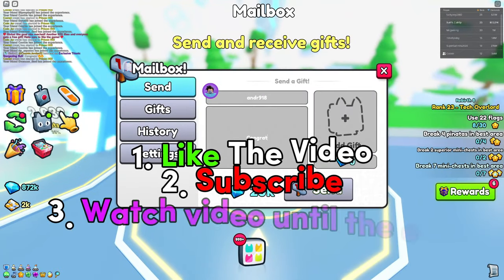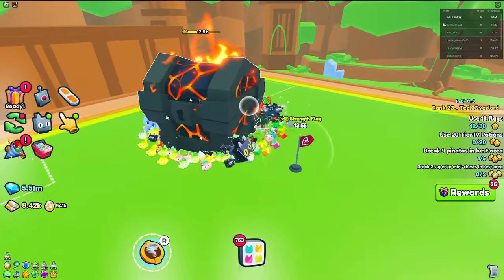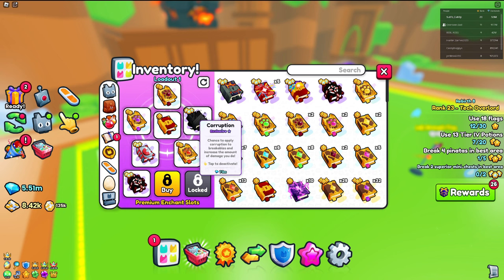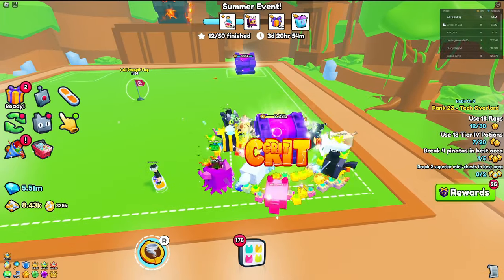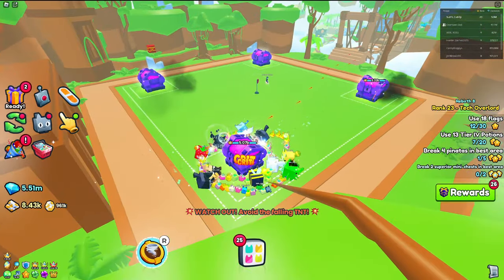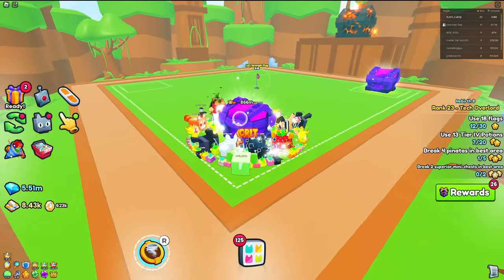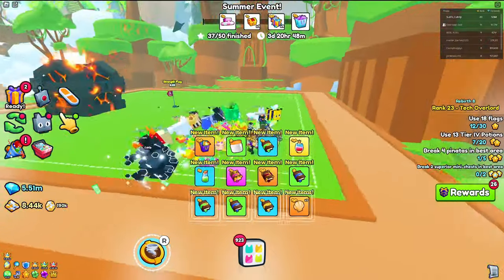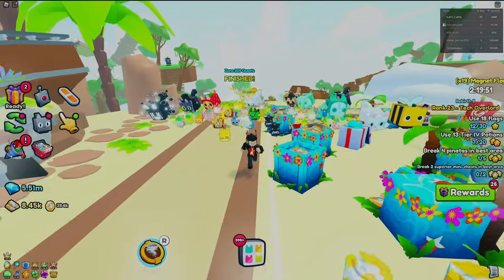*EASY*😱FASTEST WAY TO GET HUGE PETS AND SEASHELLS IN PET SIMULATOR 99!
*SUPER EASY*🤗QUICKEST WAY TO GET SUMMER GIFT BAGS AND HUGE PETS IN PET SIMULATOR 99!

Today you will know the BEST and FASTEST method to get LOTS of summer gifts in Pet Simulator 99! You can make these from obtaining a TON of seashells, with the chance of getting a HUGE PET by opening one! Watch the video to find out how!